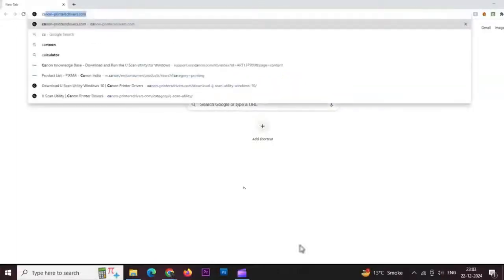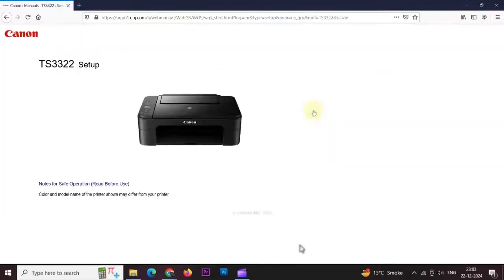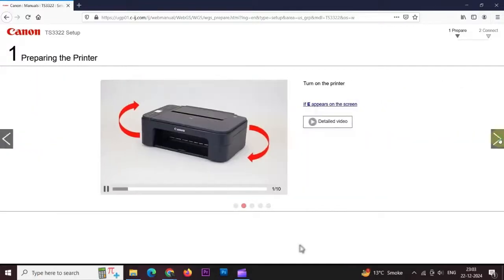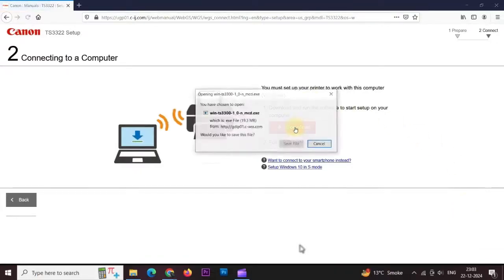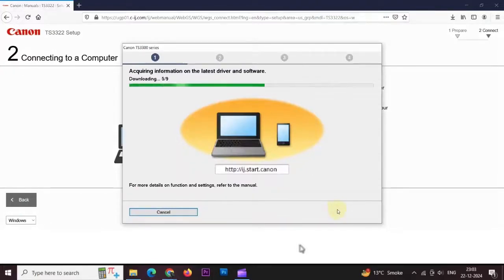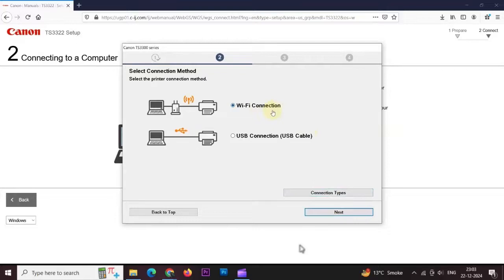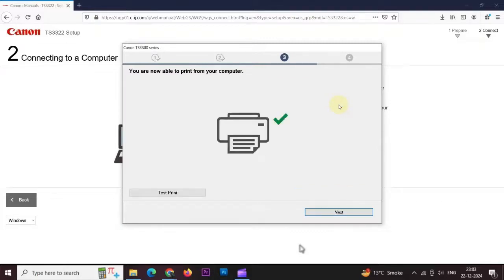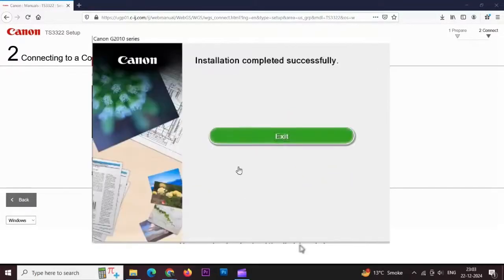Canon PIXMA TS3322 - Printer Setup & Scan via IJ Scan Utility__#ijstartcanon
This video will demonstrate you how to setup Canon PIXMA TS3322 printer and Scan via IJ Scan Utility.

This tutorial instructions for different printer model:-
How to Setup Canon PIXMA TS3300 Printer & Scan via IJ Scan Utility
How to Setup Canon PIXMA TS3310 Printer & Scan via IJ Scan Utility
How to Setup Canon PIXMA TS3320 Printer & Scan via IJ Scan Utility
How to Setup Canon PIXMA TS3322 Printer & Scan via IJ Scan Utility
How to Setup Canon PIXMA TS3325 Printer & Scan via IJ Scan Utility
How to Setup Canon PIXMA TS3327 Printer & Scan via IJ Scan Utility
How to Setup Canon PIXMA TS3329 Printer & Scan via IJ Scan Utility
How to Setup Canon PIXMA TS3330 Printer & Scan via IJ Scan Utility
How to Setup Canon PIXMA TS3340 Printer & Scan via IJ Scan Utility
How to Setup Canon PIXMA TS3350 Printer & Scan via IJ Scan Utility
How to Setup Canon PIXMA TS3351 Printer & Scan via IJ Scan Utility
How to Setup Canon PIXMA TS3352 Printer & Scan via IJ Scan Utility